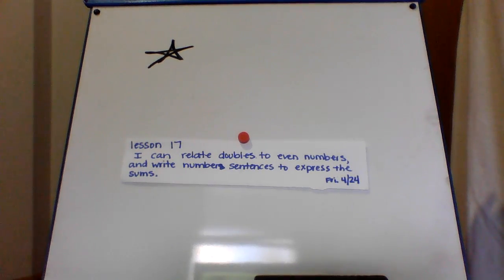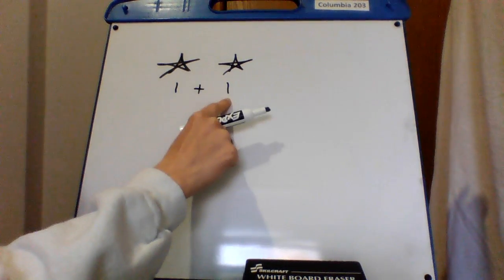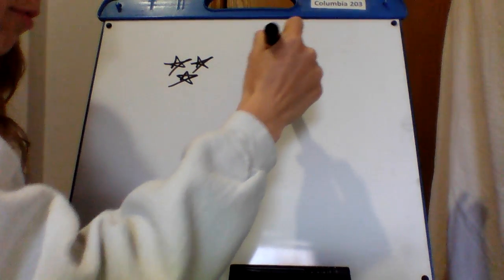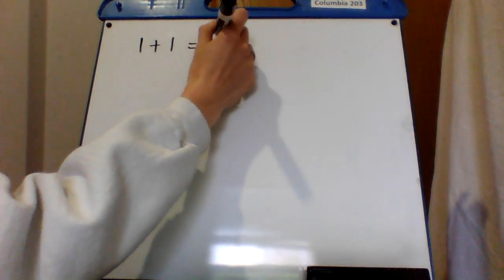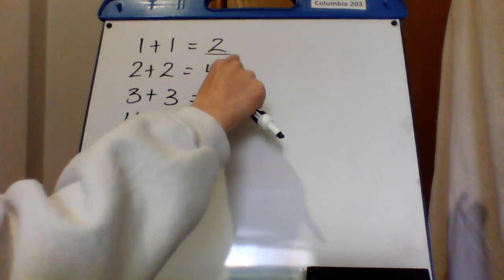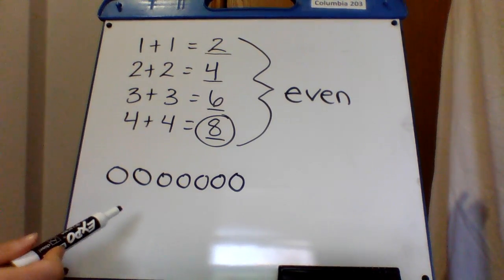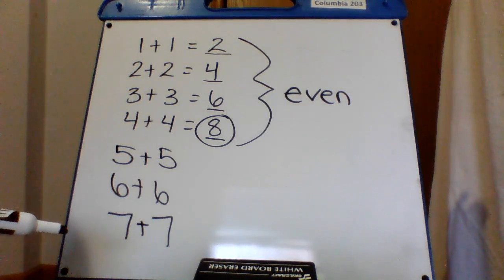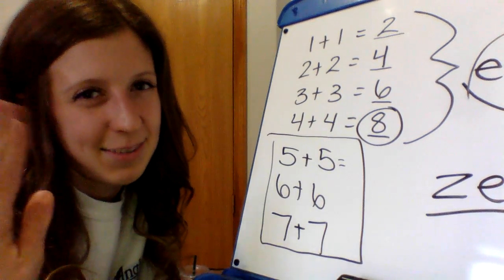Math Mini Lesson Friday April 24, 2020 doubles even